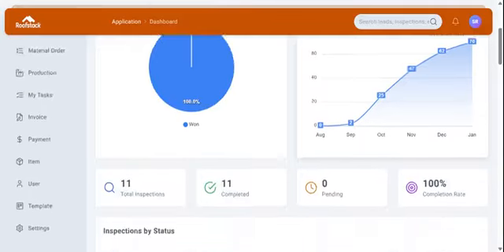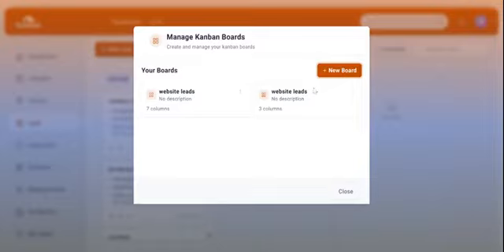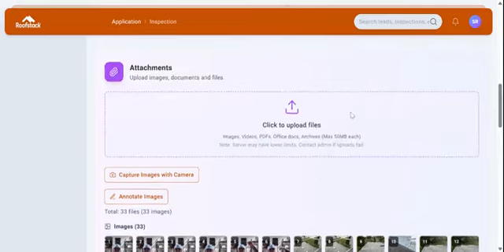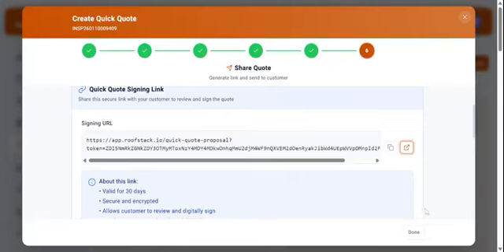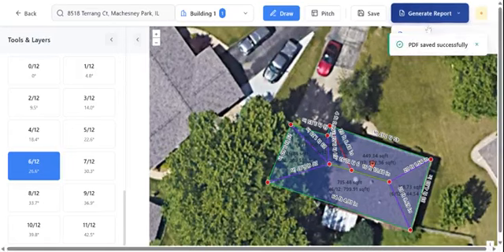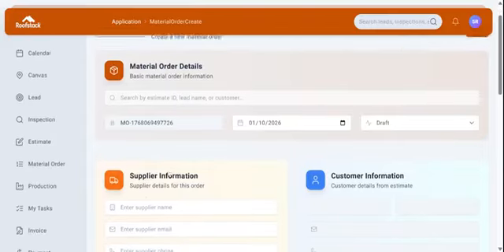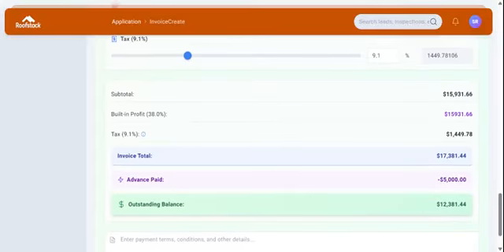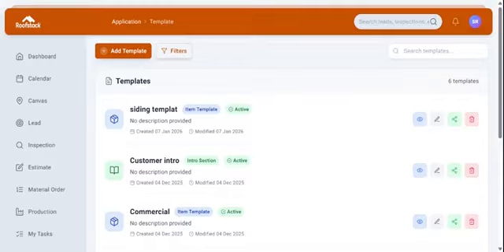Roofstack Demo Walk Through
RoofStack is an all-in-one operating system built specifically for roofing companies. It combines roof measurements, aerial imagery, estimates, CRM, canvassing, production tracking, and reporting into a single platform eliminating the need for disconnected tools and manual workflows.

RoofStack is designed to standardize operations, increase adoption across teams, and give owners real visibility into sales activity, job progress, and performance metrics. From accurate roof data and fast proposals to crew coordination and follow-ups, RoofStack turns roofing into a repeatable, scalable system instead of a relationship-dependent business.

Built for contractors who want control, clarity, and growth without relying on outdated networks, overpriced vendors, or half-working software.